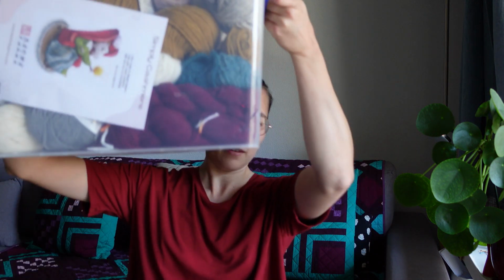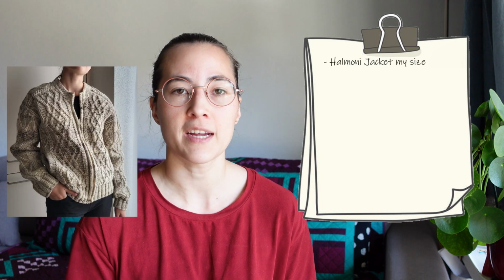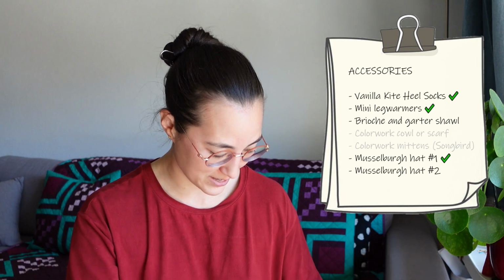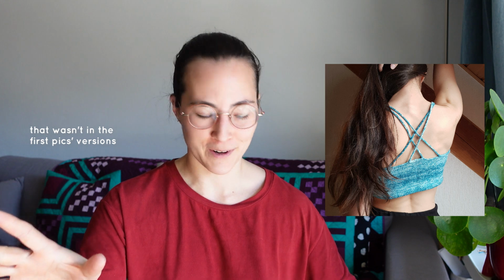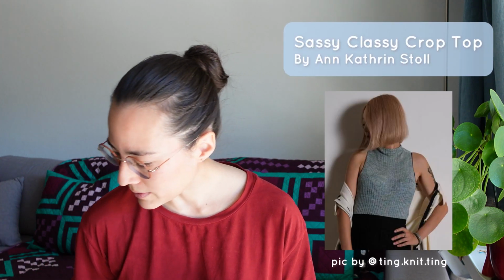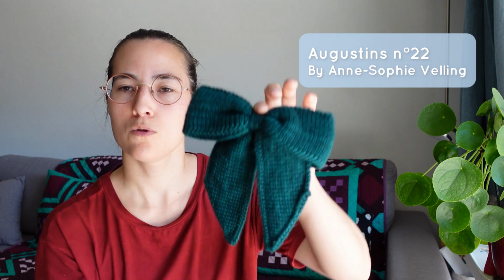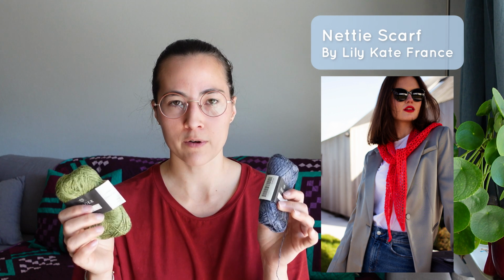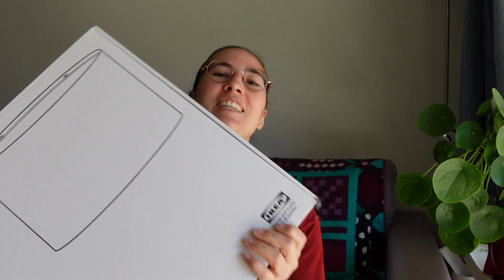Spring knitting plans 🌸 reviewing how my Winter plans went, and stash update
00:00 Intro
01:09 Showing off my stash
02:41 How I plan my knitting
03:29 Stash goals and update
06:40 PSA
08:34 Reviewing my Winter plans
17:44 What I'm wearing
19:00 Spring plans : Garments
33:48 Accessories
44:41 Others
50:58 Outro

.-° WINTER PLANS REVIEW °-.
If you want more infos on the patterns from the list below, you can check the Winter knitting plans video

Sweater, cardigans and tees:
Halmoni Jacket, my size
Melon Sweater
Melon Sweater short sleeves
Camisole n°9
Roadtrip Shacket short sleeves
Sassy Classy Crop top
Tee n°1
Tonight Top
Mixed Rib Cami
Mini Mock Neck Tank
Lakes Pullover by Ozetta
Mash up of 2 sweaters

Accessories:
Vanilla Kite Heel socks
Mini leg warmers
Fingering weight brioche and garter shawl
Colorwork cowl or scarf
Colorwork mittens
Musselburgh hat 2x

Blankets, rugs and random stuff:
Arctic Morning blanket by Jenise Hope
Coasters in crochet Jasmine stitch
Hot water bottle cover
Dice pouches in entrelac or stockinette

Unplanned FOs:
Headband for a friend

SPRING PLANS (finally)
.-° GARMENTS °-.

Metropolitan Pullover but into a tee, by Tori Yu (to fit full bust 81.5 – 157.5 cm / 30 – 62”)

Diamonds Top (working name)
Yarn: TBD

Tee design sent to a magazine, name TBA
Yarn: TBD

Tya Tee by Yarnflakes, test call and release later in the year (size inclusive designer)

(placeholder name, I won’t knit this actual design) Tee n°1 by MFTK (Not size inclusive! Fits from 84 – 131 cm / 33 – 51.5”)

Moon Set tee by Ozetta (to fit full bust 81 - 150 cm / 32 - 59”)
Yarn : Cotton Merino by Knitting for Olive in Dark Sea Green

Retro colorwork Sweater design, name TBD
Yarn: TBD

Muscle tee design TBD
Yarn: TBD

Sassy Classy Crop top by Ann Kathrin Stoll (the designer is looking for testers to upgrade the size range)
Yarn: Cashmere Caverns Sock by Explorer Knits and Fibers in Botanical

Mixed Rib Cami by Florence Miller (to fit full bust 75 - 155 cm / 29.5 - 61”)

Denim Shorts by Alice Hammer (to fit hips 90 – 158 cm / 36 – 63”)

.-° ACCESSORIES °-.
Top down triple-brim stockinette hat (self-drafted)

Top down hat with shaped crown (self drafted, but similar to a Manhattan Hat by Tori Yu

Yarn: Various leftovers from stash

.-° BLANKETS AND RANDOM STUFF °-.

.-° MEASUREMENTS °-.
Height : 169 cm / 5’6’’
Cross front: 36 cm / 14¼“
Cross back: 41 cm / 16¼“
Upper bust circumference : 85 cm / 33 ½ ”
Bust circumference : 80 cm / 31 ½ ’’
Chest circumference (under bust) : 70 cm / 27 ½ ”
Waist circumference : 67 cm / 26 ½ 5”
Hips circumference : 93 cm / 36 ½ ”
Bicep circumference : 27 cm / 10 ½ ”